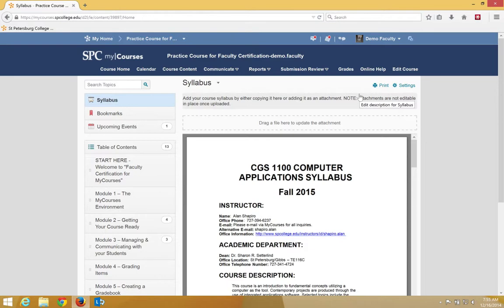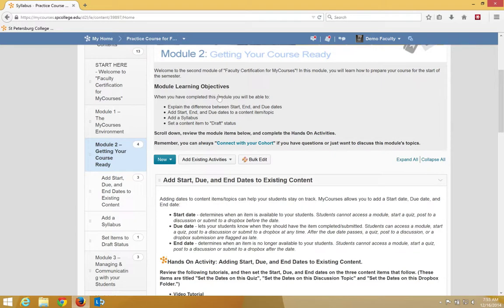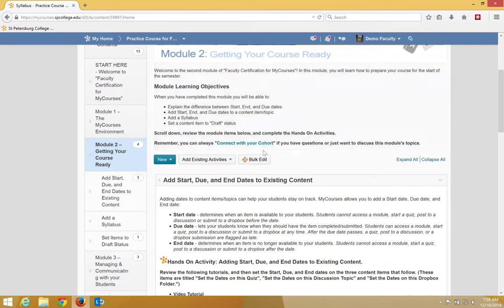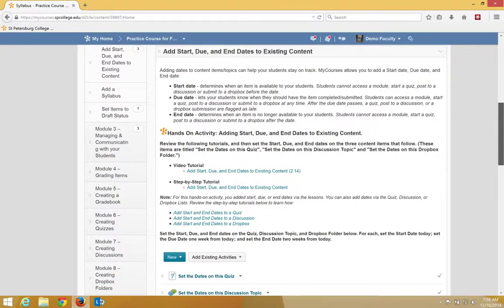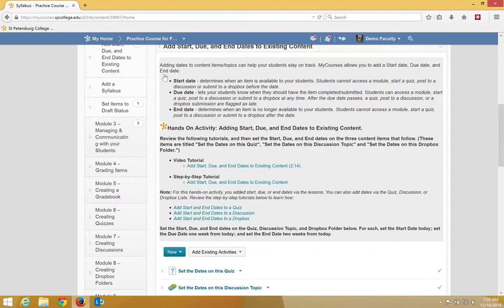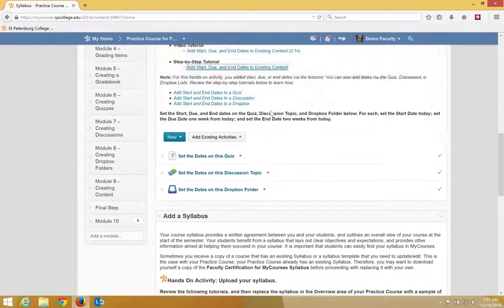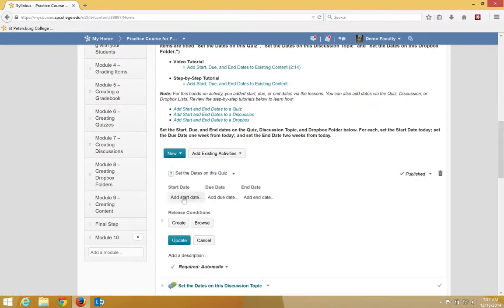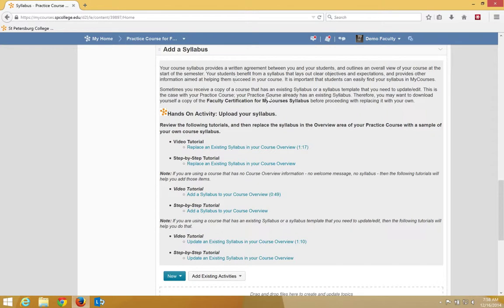Tour of Practice Course for Faculty Certification